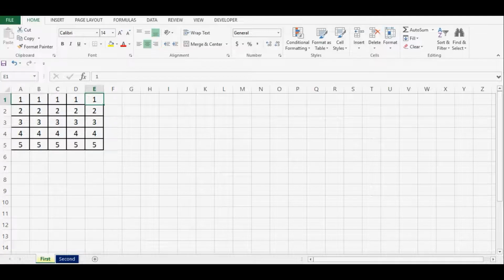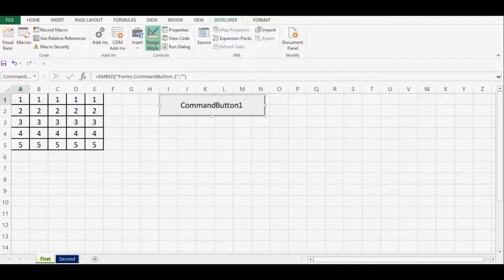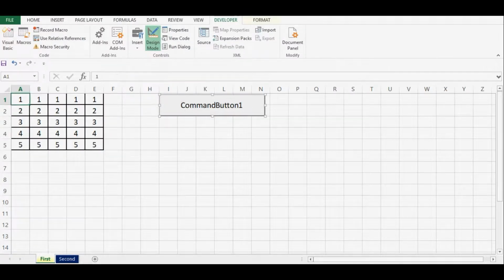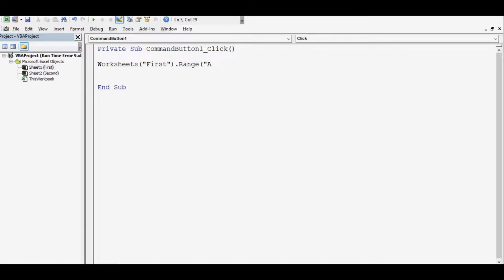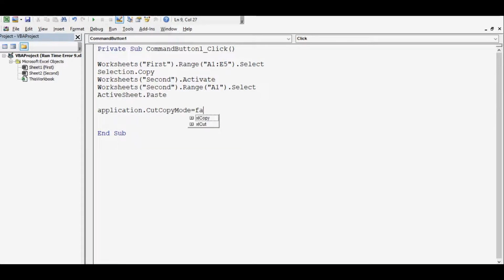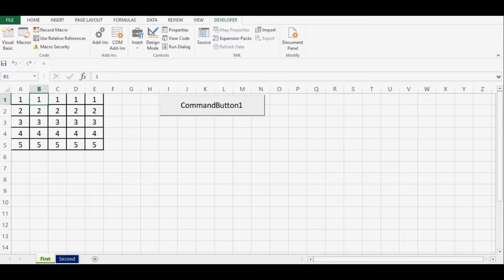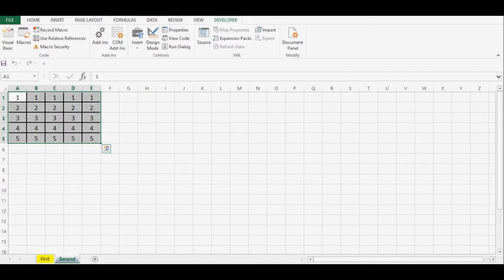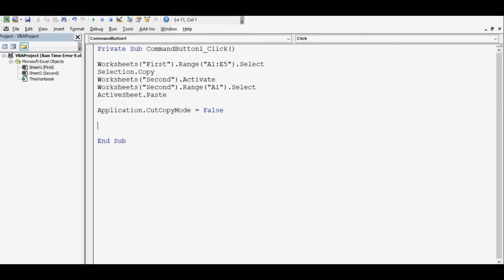Run-Time Error '9' Subscript out of range - Identify and Fix it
In this example, you can learn how to fix Run time error 9 with easy example. You can Identify in your VBA Code, why Subscript out of Range error occurs and how to fix it.